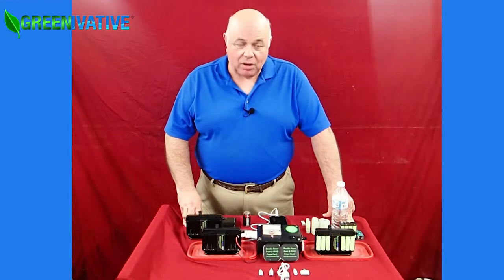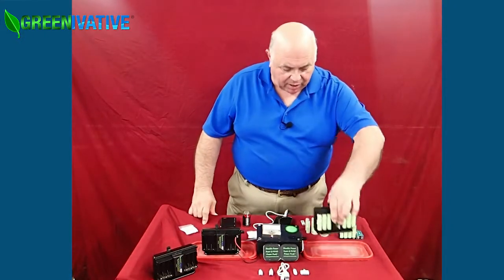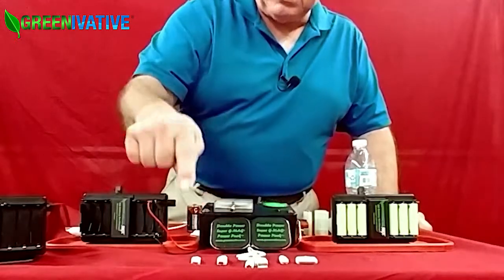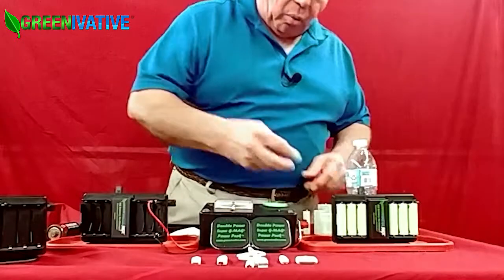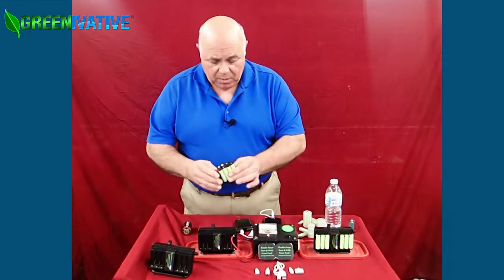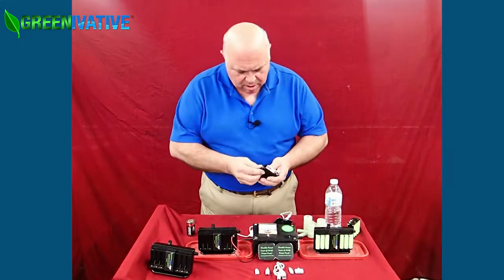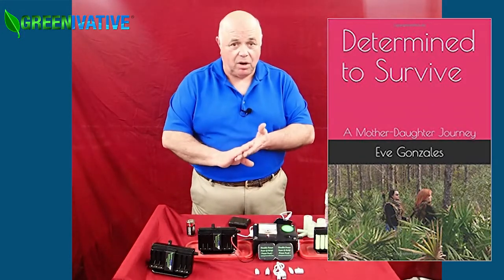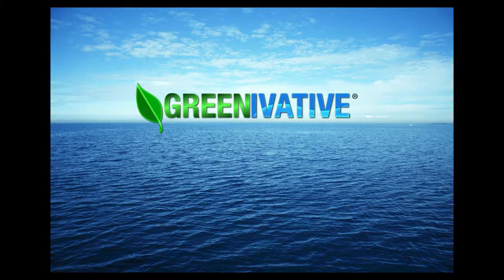Power From Salt Water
G-MAG®'s applications are virtually endless by design. We've created a life-saving device that can be used in emergency situations all around the globe, just by adding water and salt. This device can be used in places, where electricity is scarce - something we take for granted every day. A lot of these places desperately need power for schools, hospitals, and even their own homes. It's a sad reality, but it doesn't have to be like that. Not if we can help it.

If we can offer an off the grid charger to people in need of electricity, then we can bring hope to those who need it most. Saltwater is among the most abundant natural resource on the planet and we have developed a product that turns saltwater (or table salt and water) into useful electrical power. This changes the game.

But why stop there?

It became overwhelmingly clear that the applications of our G-MAG® Saltwater Powered battery charger is not limited to disaster scenarios and third world countries. We strive to reach out even further into the world of the great outdoors as an off the grid charger for campers, hunters and much more.

Everyone was soon asking where they could get our portable power chargers. Imagine taking one on a camping, hunting or fishing trip, or even the beach. Add water and salt and soon you have a device that can charge cell phones, tablets, batteries for flashlights.

In a disaster or everyday life, our GMAG® will make power Anytime, Anywhere, in Any Weather – Day or Night by simply adding a little salt and a little water to the unit.